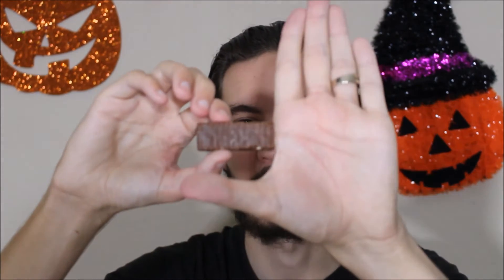Trying More Mexican Snacks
On my mission to eat snacks from every country on Earth, I try some more Mexican Snacks